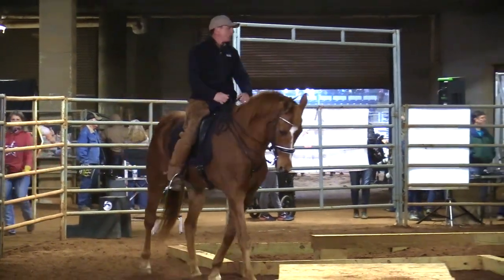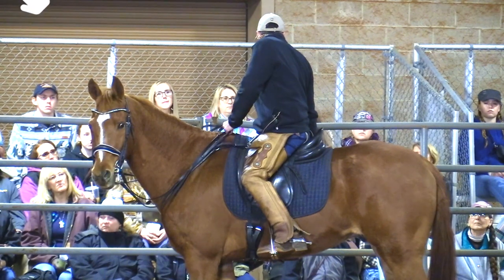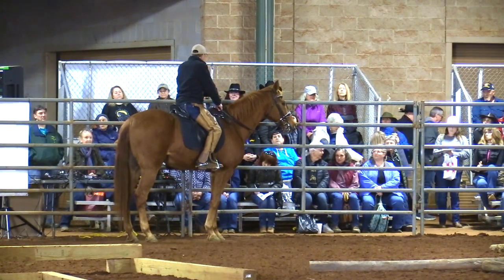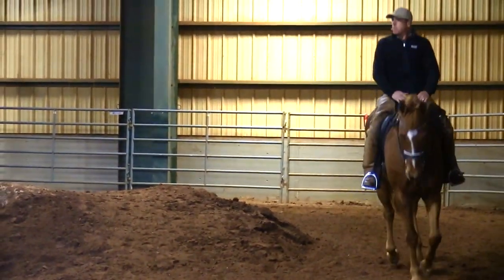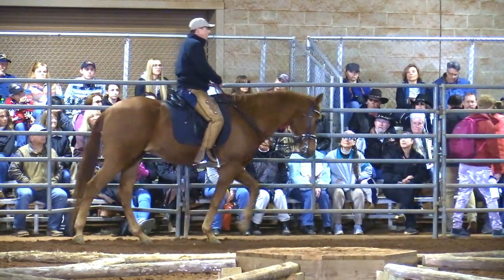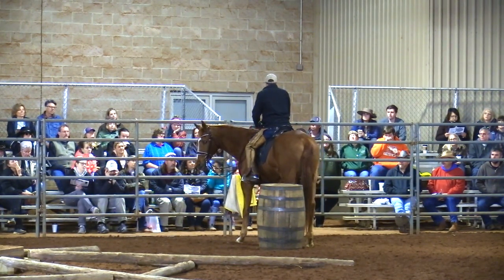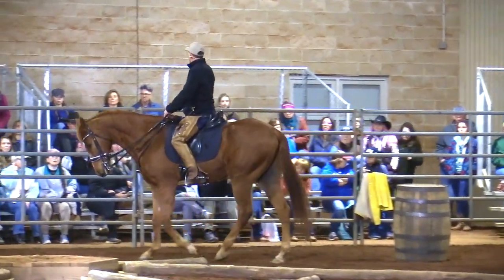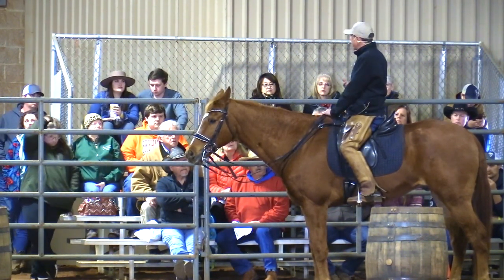Better Safer Trail Rides Start With These Foundational Skills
Jack Curtis At Southern Equine Expo. If you have ever trail-ridden your horse, you know that you need to be prepared for the inevitable...